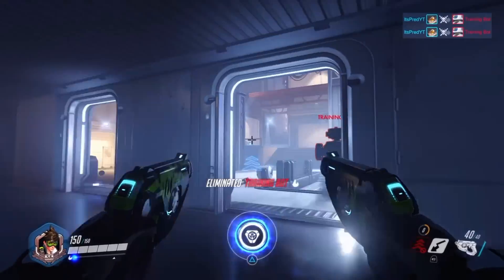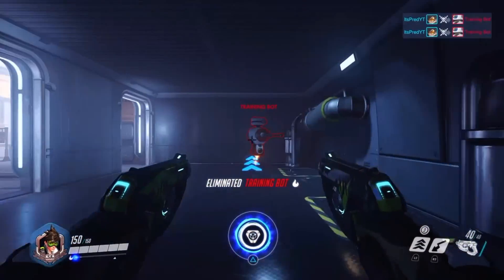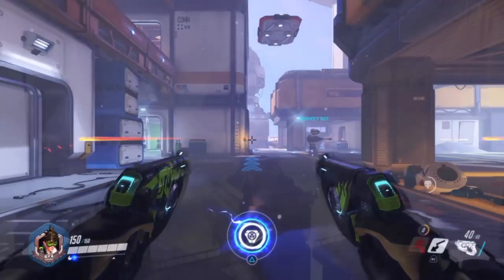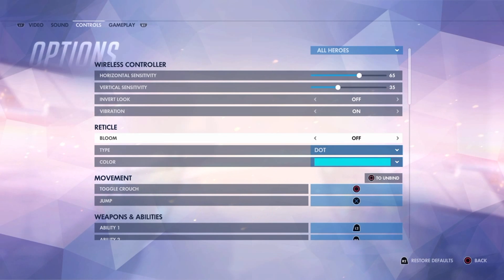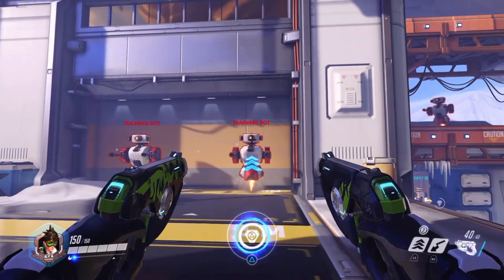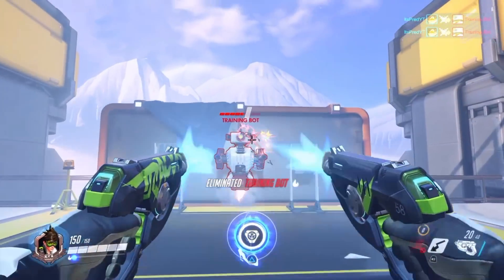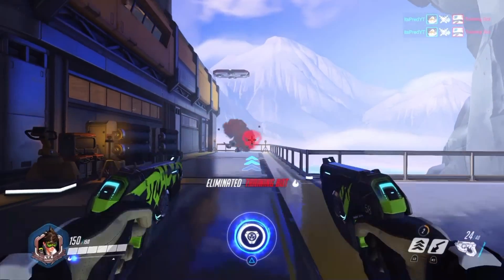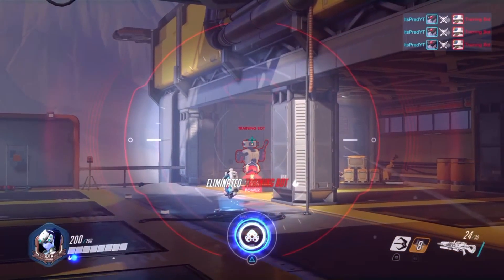How to Improve Your Accuracy! - Overwatch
Just a quick video letting you guys know the basics of improving accuracy. I would be happy to upload a more in depth guide if you guys want it! Have a good one guys, Peace!
-Your Friendly Neighborhood Predator

Check Out My Intro Creator Intro Bluprint For Intros That Only Cost A Sub!

Intro Bluprint’s channel!

Have a great day, Sayonara!